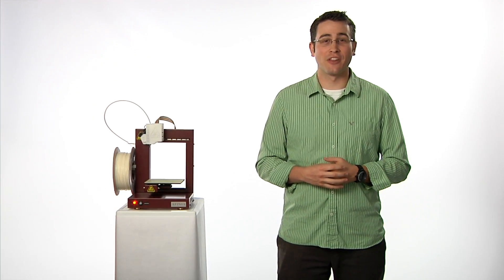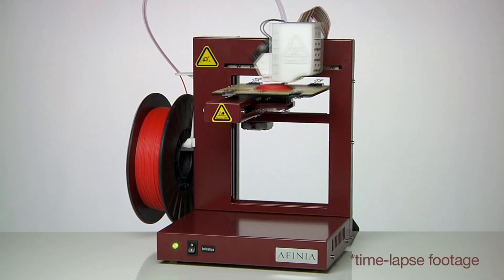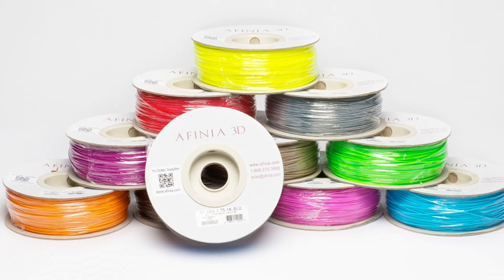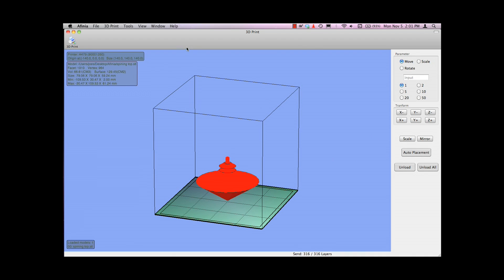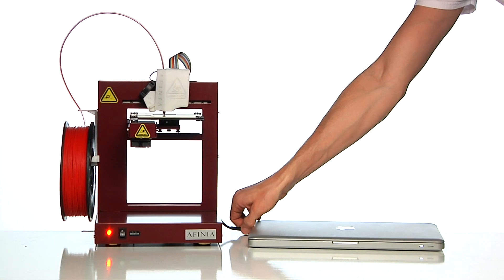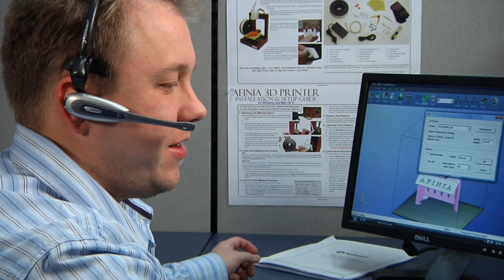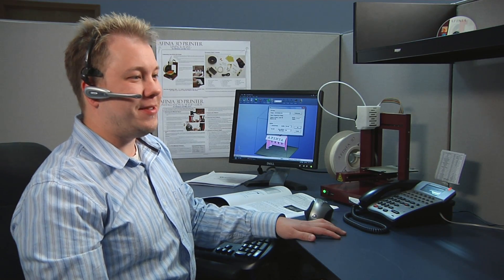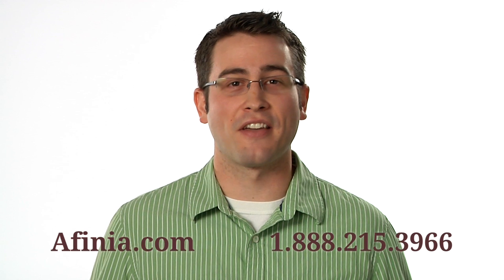Afinia H-Series 3D Printer Overview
Check out this brief overview of the Afinia H-Series 3D printer.